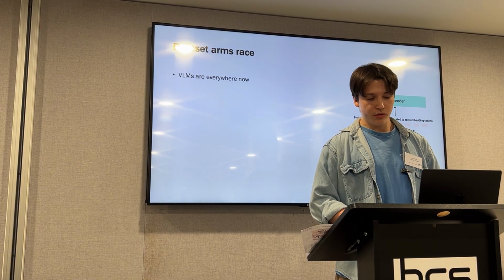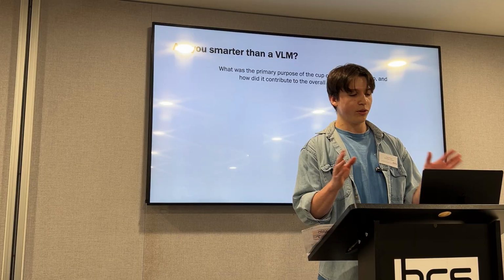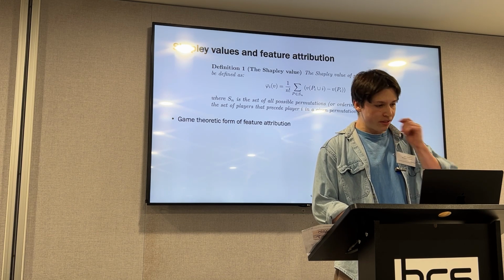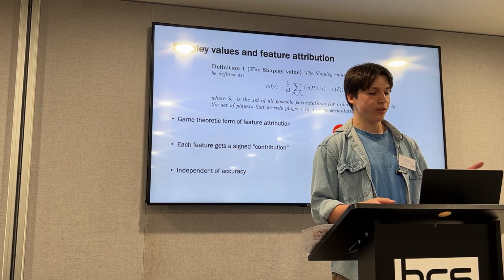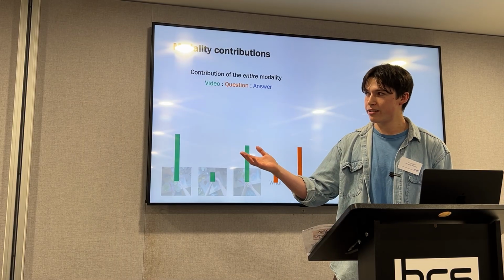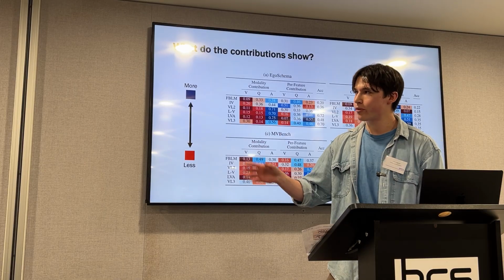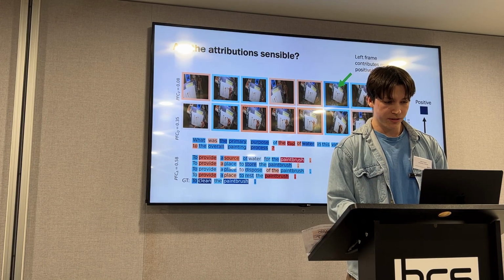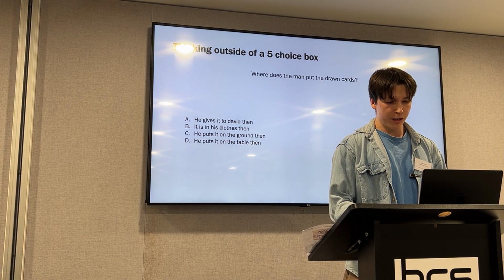05 Sam Pollard – BMVA Symposium on Multimodal Large Models - A Video Is Not Worth a Thousand Words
Sam Pollard – A Video Is Not Worth a Thousand Words

BMVA Symposium on Multimodal Large Models

Researchers, engineers, and practitioners from academia and industry attended a one-day symposium focused on Multimodal Learning. This event aims to bring together diverse voices working on the next generation of intelligent systems that integrate vision, language, audio, and other modalities.